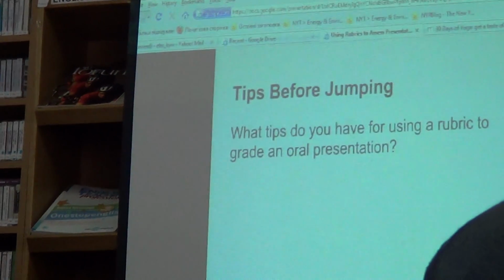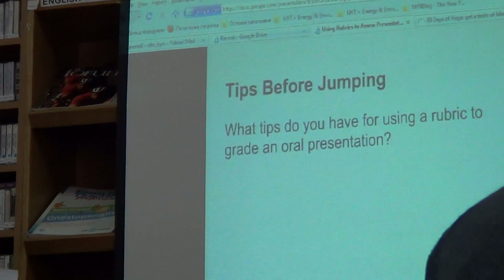American Teacher in Ukraine: Pecha Kucha, Methods of Teaching English Language, part-3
LINK of THIS VIDEO = American Teacher: Methods of Teaching English Language, Pecha Kucha, part-3. Lecture of American Teacher EVE SMITH at ETRC (English Teachers Research Center) at Kiev-Mohyla Academy National University, at the central building, at Skovorodi Square, Kiev, UKRAINE.
Lecture of Eve Smith, Pecha Kucha, at ETRC Kiev Ukraine, 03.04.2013 part-03.

Explicit written permission for recording and uploading video was kindly received from interviewed person.

Recorded: April 4th 2013, Kiev, Ukraine.